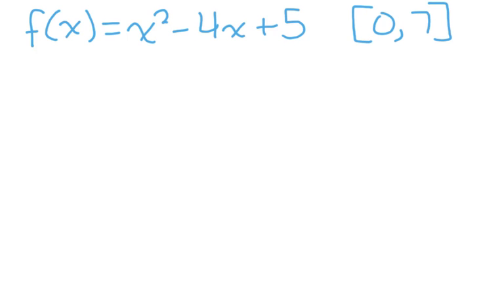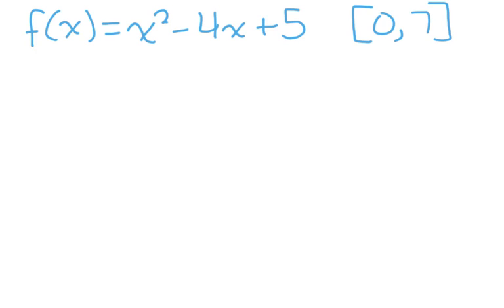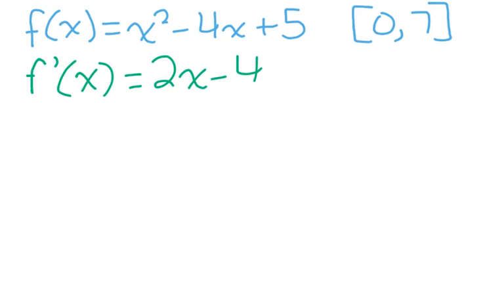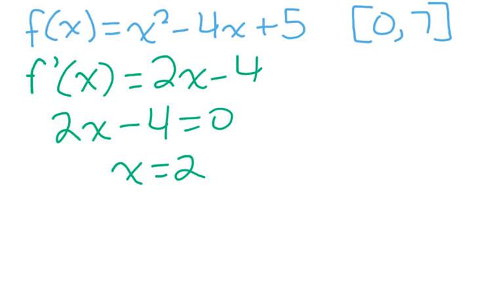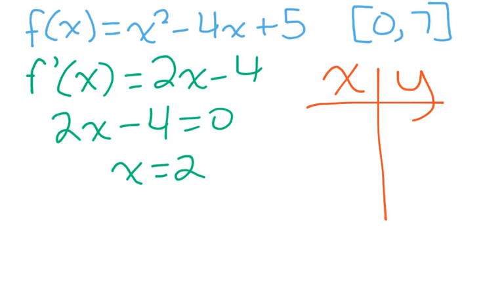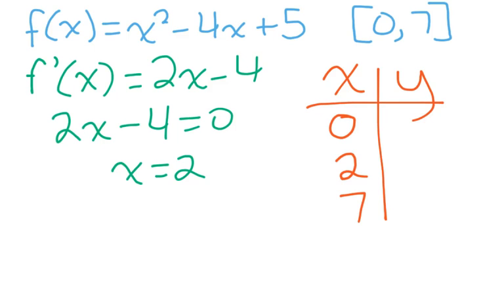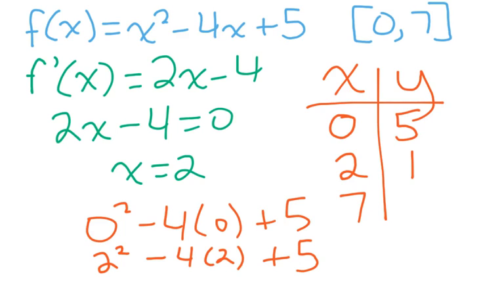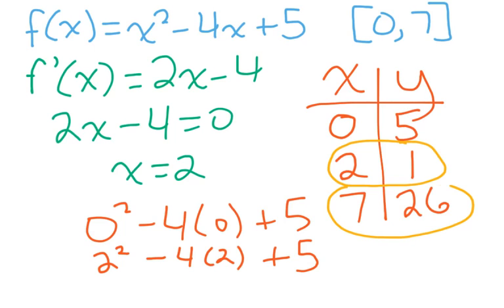Example - Finding Extrema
A simple example of using the Candidates Test to locate the minimum and maximum of a function on a given interval.